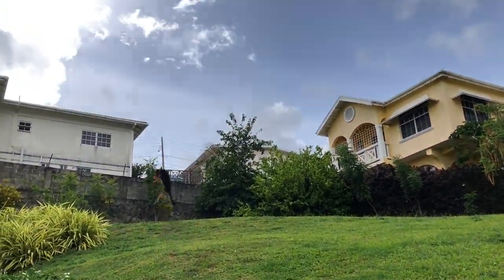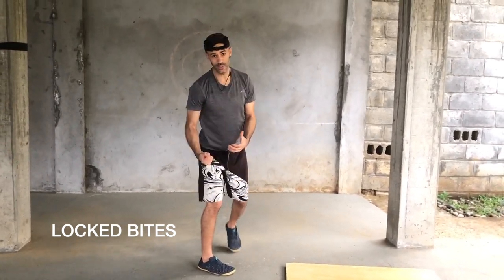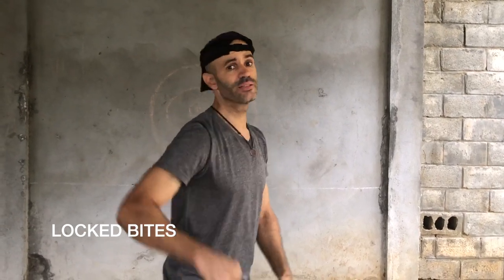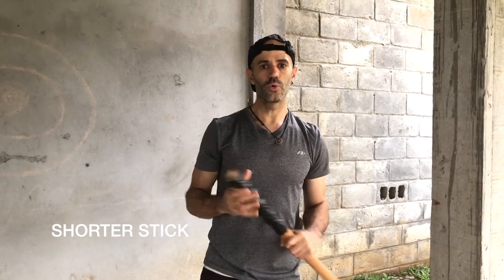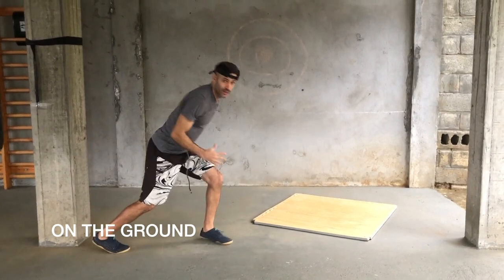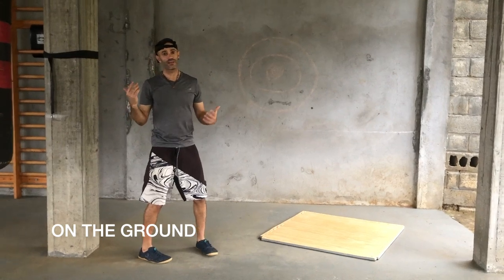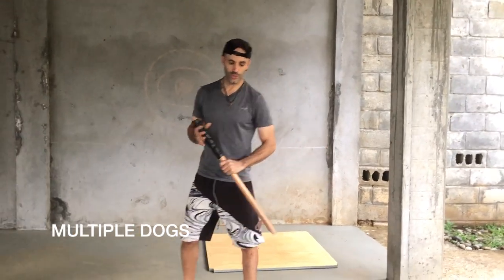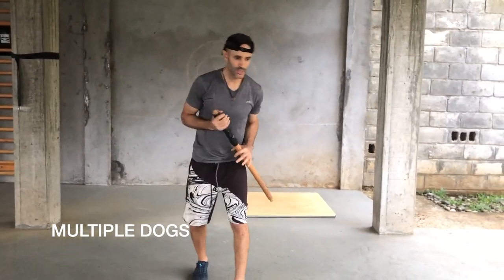Tips To Defend Against Dog Attack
We received 2000+ comments on our original How to Defend Against Dog Attack video, so we've answered the most common questions on defense against dog attacks in this follow-up video. Stay safe!

[remember, this is NOT our usual content - this topic was posted to help with a local incident involving a dog attack]

Video Outline:
0:00 Intro
0:21 Locked Bites
2:24 Short Stick
4:25 On the Ground
6:50 Energy & Claiming Space
8:08 Bolt?
9:23 Multiple Dogs
12:35 Physical Limitations (Age, Agility, etc.)
16:25 To Dog Owners
18:03 Bonus: Frisbee Time